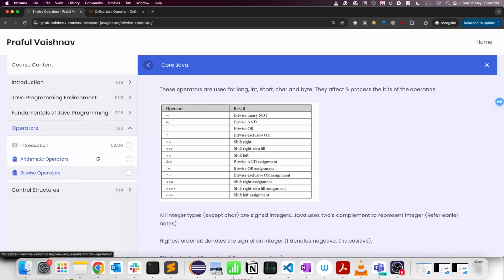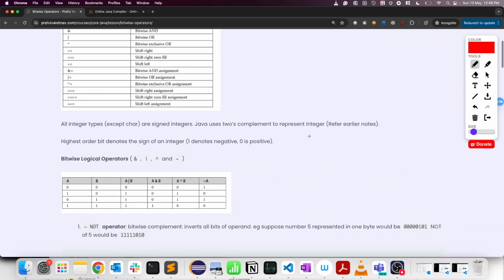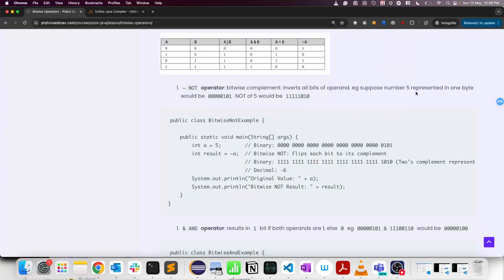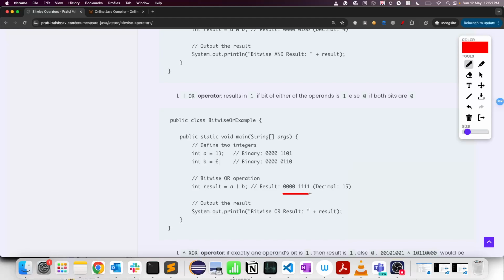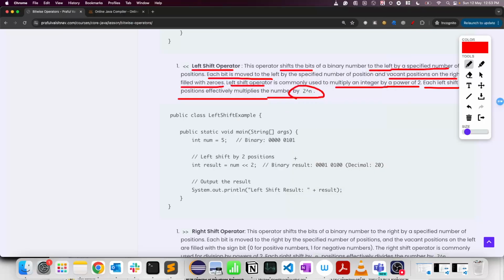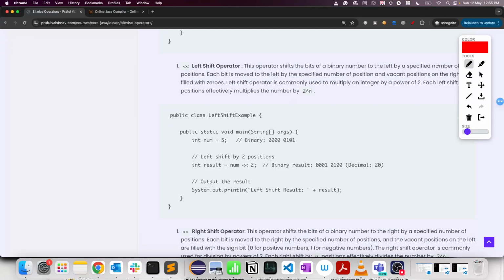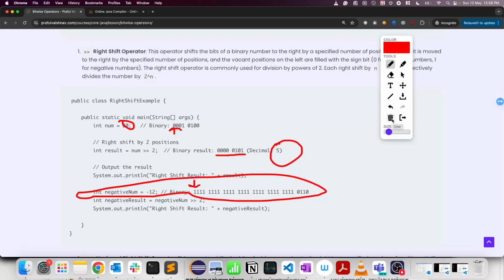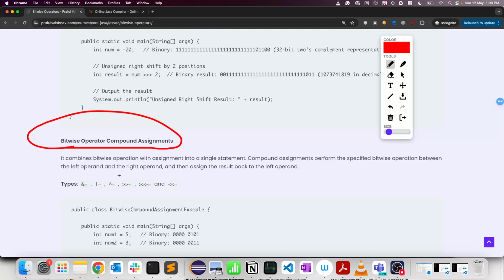Java Operators Part2